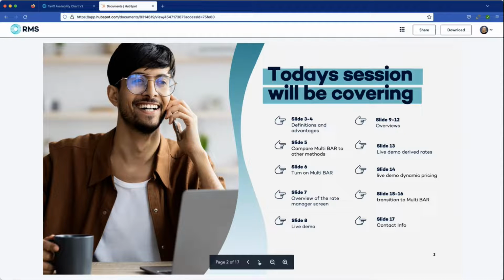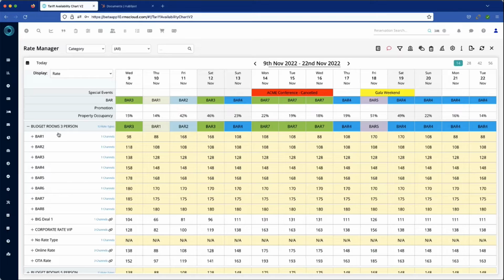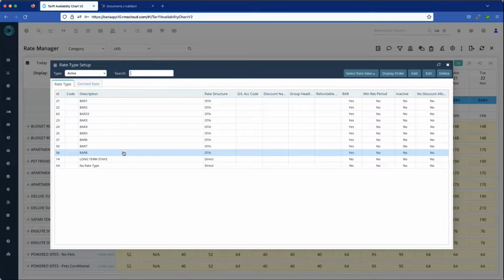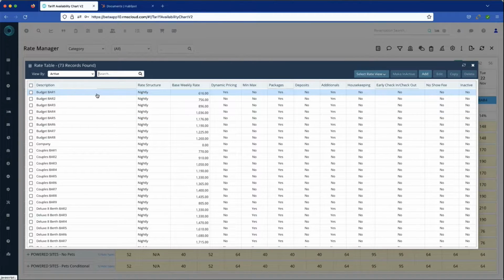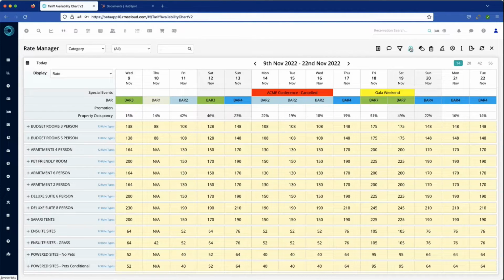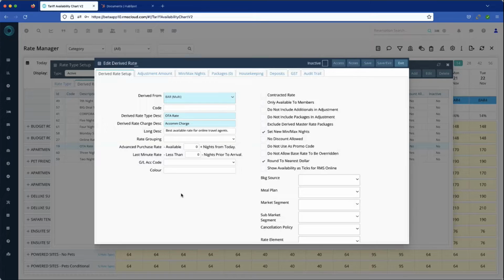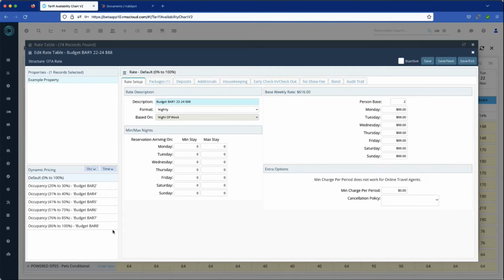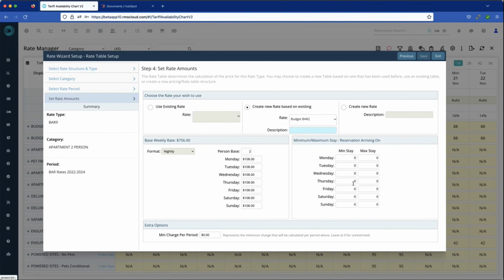Session One: Ultimate guide to dynamic pricing and rate management.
Thanks to everyone who attended our first masterclass session with Dave Jones on dynamic pricing and rate management. We covered a high-level session on what dynamic pricing is and how to best manage your rates within RMS Cloud software.